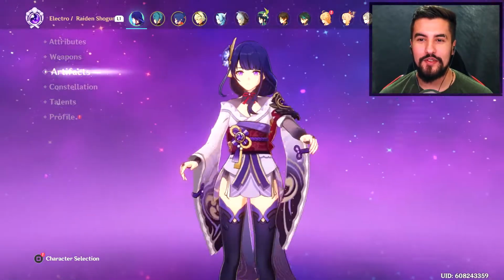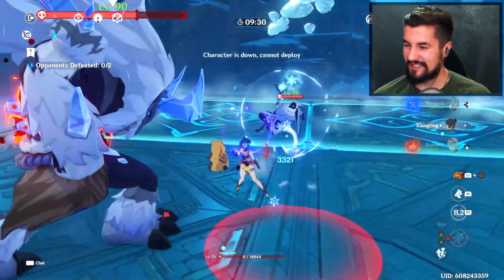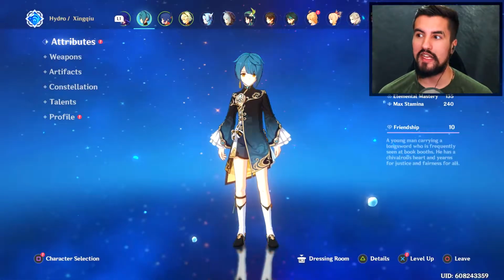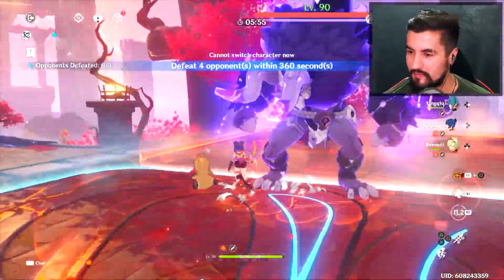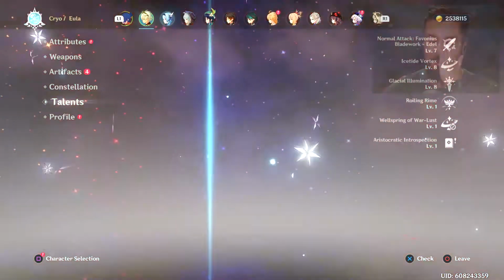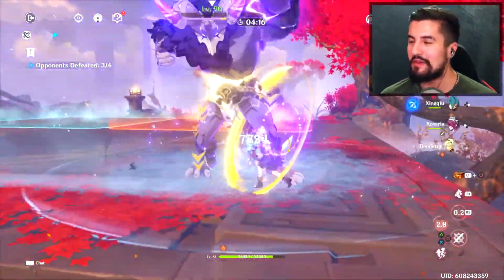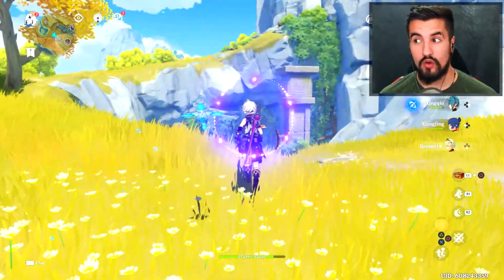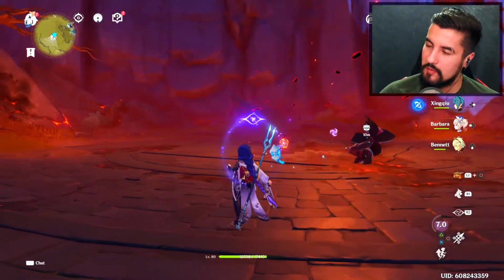HOW GOOD IS THE CATCH!! (On Polearm Characters) | Genshin Impact | [F2P Weapon Showcase]